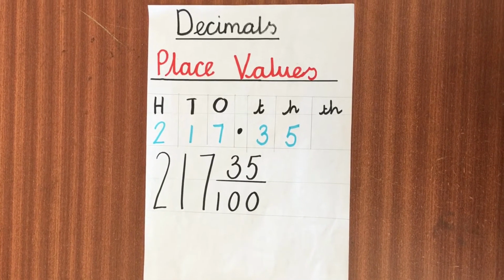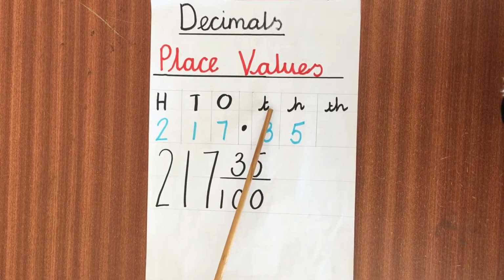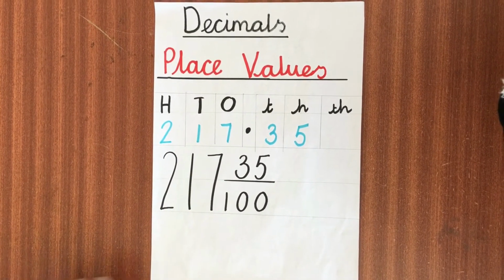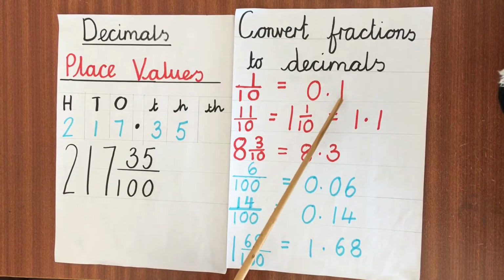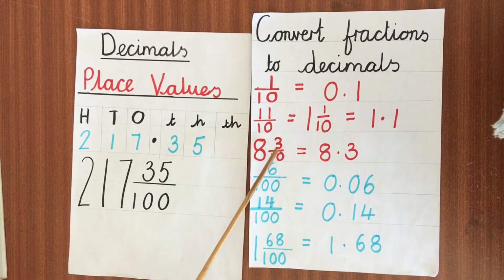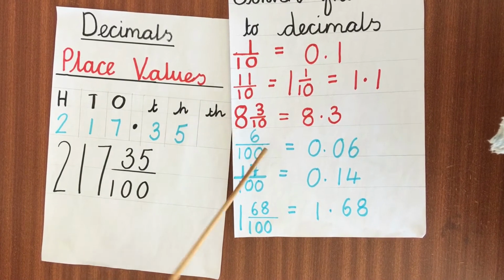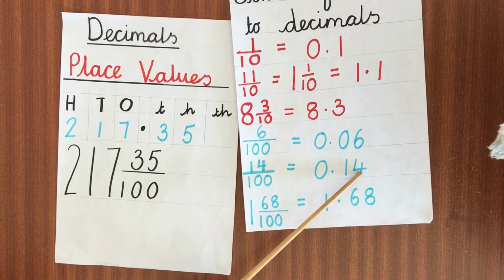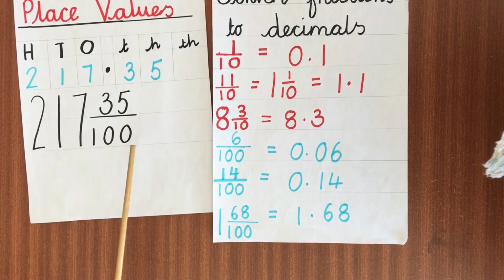Grade 5 -INTRODUCTION TO DECIMALS-